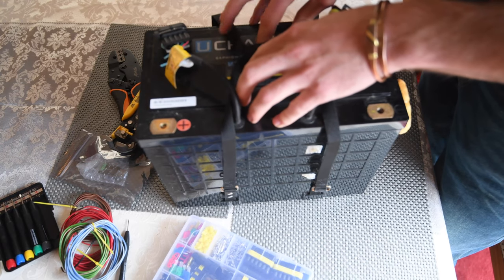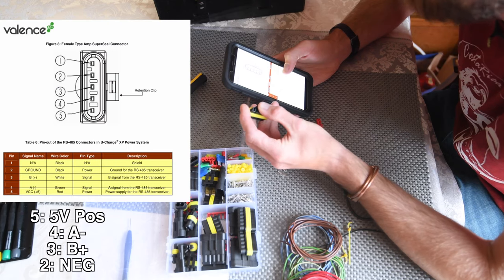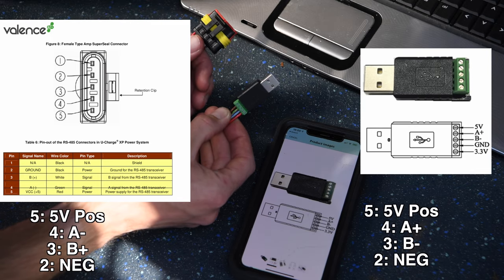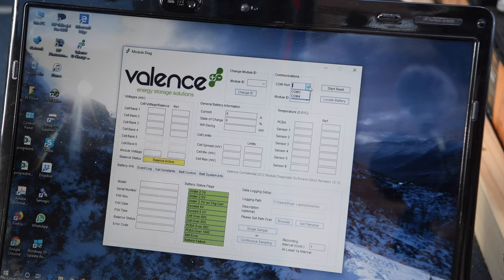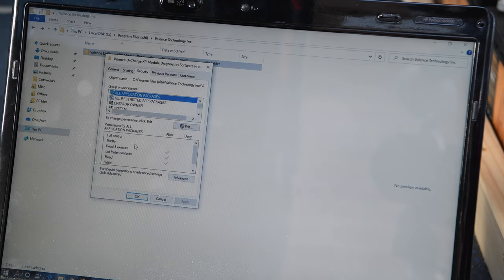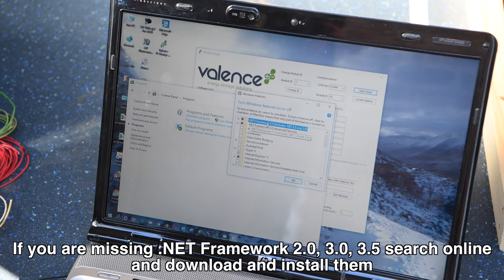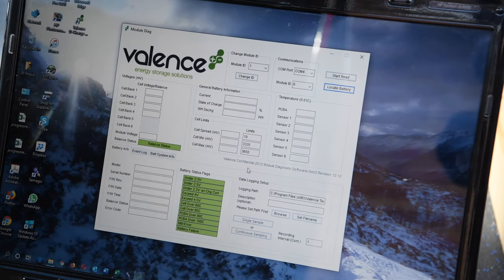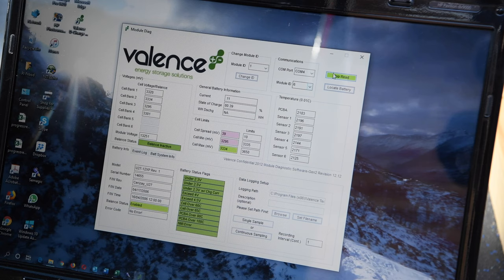HOW TO: USED & Cheap Valence U27-12XP Lithium batteries. Repair, Communication & Software issues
If you have found this video you have probably bought looking at getting some Second hand / Used Valence U27-12XP lithium batteries. Your U27-12XP Will most likely be the new a green model I however have the older black model in this video but the interface is the same.

01:24
Getting these batteries to communicate with the computer via the diagnostic software it can be difficult. USED U27-12XP’s often arrive with damage or completely cut communication cables. But don’t fret it’s possible and not too difficult to repair these. As I’ll show in the video.

I show the creation of a Communications cable using a RS-485 serial to USB adapter. With two of the most popular models of adapters off Amazon and associated problems.

The first most popular small black adapter worked, The second most popular option which is the larger blue cased adapter supplied insufficient voltage and wouldn’t work

Getting the Valence battery diagnostic software to work and talk with the batteries can also be difficult. in this video I cover a variety of common issues people have and do my best to explain how to fix them. After all the Software was last updated in 2012. It is generally easy to google and find a download link for the 12.12 Version of the software.

”No battery Found” this is the main issue people come across and it can be caused by a variety of reasons

Hardware issue - 09:58
A common issue is the instructions for cheap Chinese RS-485 to USB adapters can have the data pins polarity switched.

The Valence manual refers to A- & B+ data pins whilst the adapter refer to A+ & B-. An easy oversight during cable construction

Software issues

COM PORT: 11:49
The valance software doesn’t automatically find which COM port to us use and the Dropdown menu doesn’t function. “COM” followed by the current port number needs to be manually typed in. Port number can be discovered in Device manager. Example type in “COM4”

SB-485 to USB adapter drivers: 13:19
In device manager when you have found your USB device check that the drivers are installed.  Windows is quite good at searching for and installing the drivers automatically.

Admin Permissions: 14:07
Full admin permissions need to be given to the root folder of the software and program files. The software itself also needs to be run in administrator mode.

.NET FRAMEWORK: 15:29
Your computer needs .Net Framework 2.0, 3.0 and 3.5 installed on running. This can be found in Windows features, details in the video.

The operating system I only tested this one a borrowed WINDOWS 10 laptop. Although more tricky this can be set up via a virtual machine running WINDOWS 10 on a Mac however more complicated.

finding Module ( battery ) ID
Use the locate battery button to discover the model number for the battery / or if using multiple batteries use the scan tab.

Additional information.
If your battery is flashing a green LED every 20 seconds it is in sleep mode which means the internal BMS is this activated to conserve power, The battery is still usable in this state. When connected to a computer it will wake up and flash every five seconds. Once disconnected from the computer it will return to sleep mode after two minutes.

The valance diagnostic software only reads information from the battery it can’t do anything or change any settings.

Please remember that the U27-12XP does not feature a true battery management system and cannot protect itself ( without a Valence Master U-BMS or third part Compatible BMS ) in the event of undervoltage, over voltage, on low temperature charge. Please consider as many people with smaller U27-12XP Battery banks don't use an external BMS so building these safety protocols into your electrical system is important. Follow my van build series to find out how I did that in mine.

I hope this video has been found helpful and that you have got your batteries talking to your computer.

Your purchases fuel the adventure. Thanks for being part of the journey! 🌟

Stay in the loop and join the exploration! 🌍✨